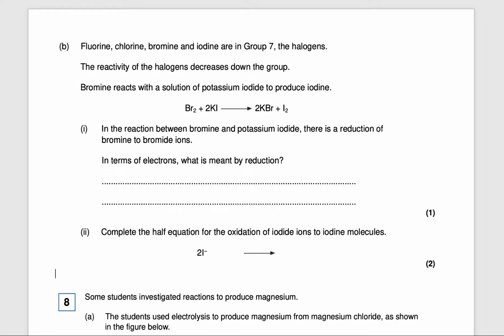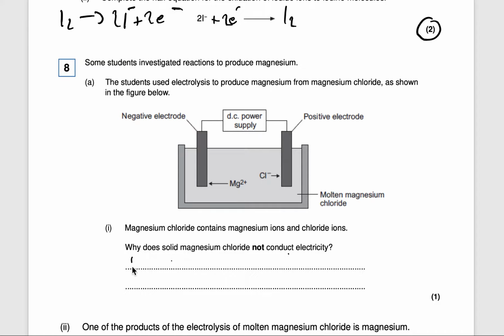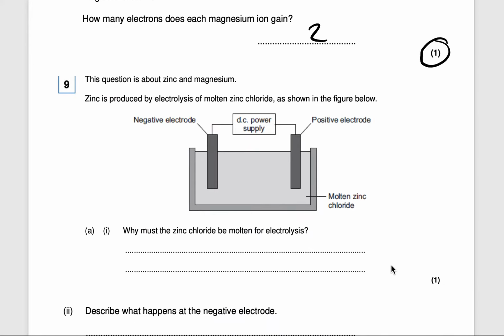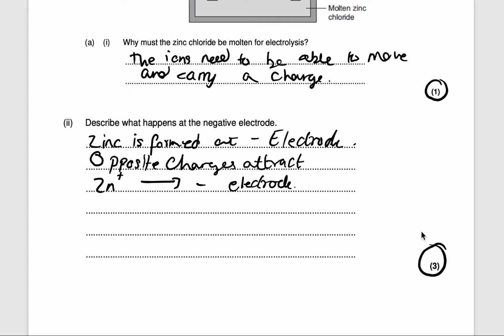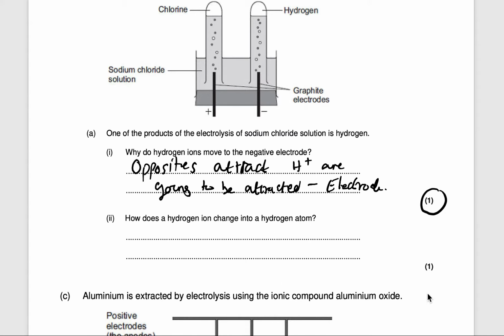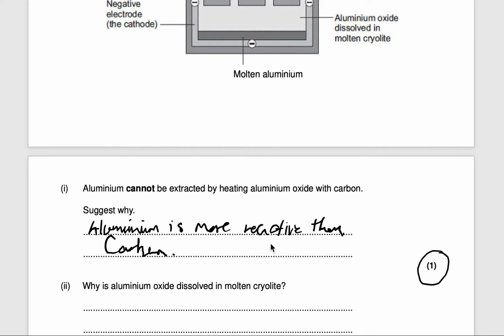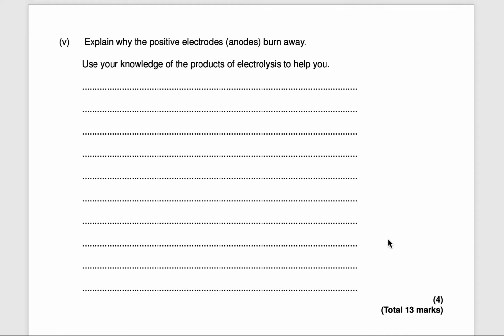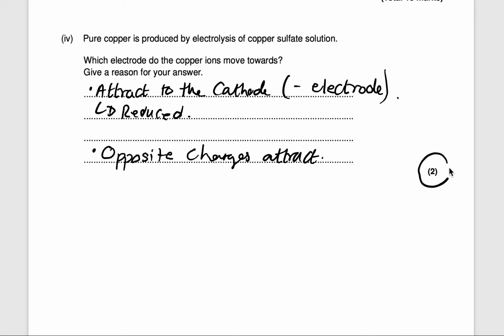GCSE Chemistry: Chemical Changes Exam Walkthrough (Part 2)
In this video, we look at some exam questions linked with Module 4 Chemical Changes. We focus on how students can achieve best possible marks on each question.